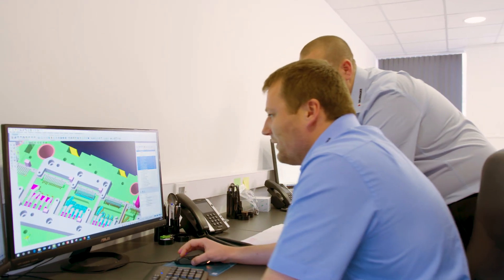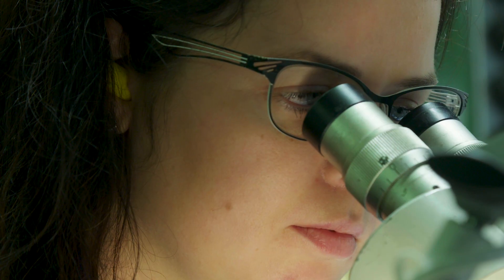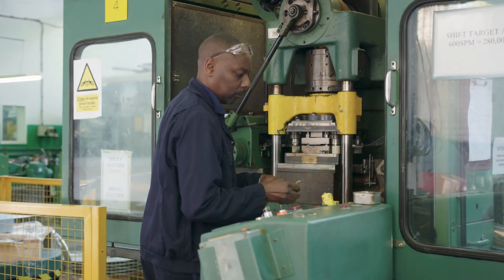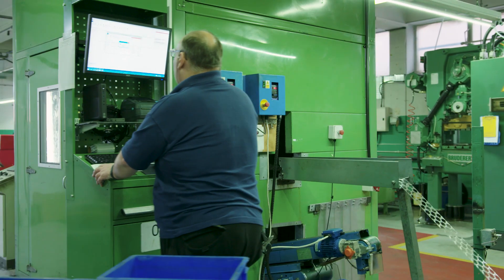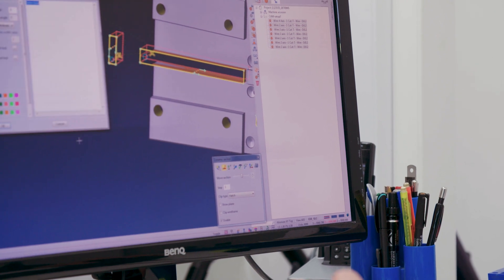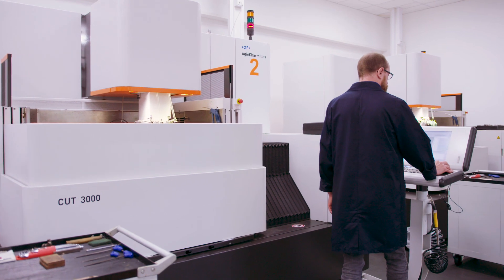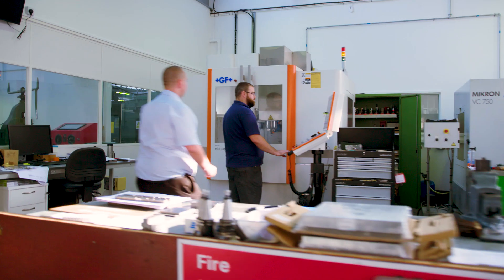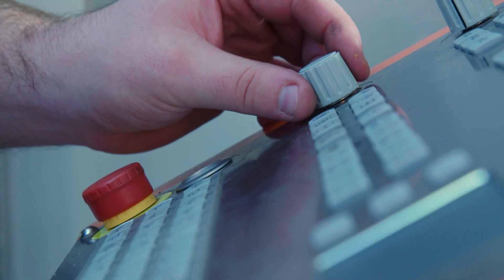VISI Progress & Press Tool Design - C. Brandauer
VISI Progress gives Brandauer essential press tool design fluidity for exceptional quality and speed to market.

Getting products to market as quickly as possible is often a critical requirement for Brandauer’s customers. When you’re supplying strict time-sensitive industries like the Automotive sector or the Electronics sector with components for high-demand product lines, efficiency is key. And it goes without saying that quality cannot be sacrificed.

VISI Progress is a dedicated solution for progressive die design and press tool design. Industry specific functionality provides a more productive and efficient design experience, helping the designer with intelligent decisions and reducing the potential for error, greatly improving manufacturing productivity.

Brandauer pride itself on the quality and longevity of its bespoke and 3 unique standards of tooling, with the capability to run tools in presses from anything between 10 to 1,200 strokes per minute, consistently for some 15-20 years.

Facilitating this capability would bring with it many inherent problems at the press tool design stages, if not for the VISI software installed and utilised in the Brandauer CAD studio.

VISI gives Brandauer full press tool design control, the ease of communicating that design with customers and progressing the design from its drawing board state to full manufacture as quickly as possible.